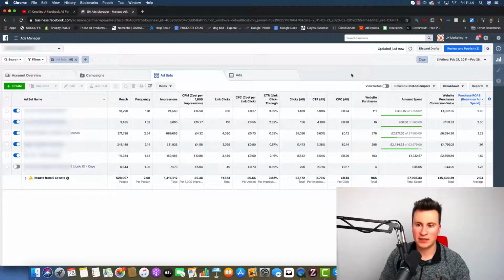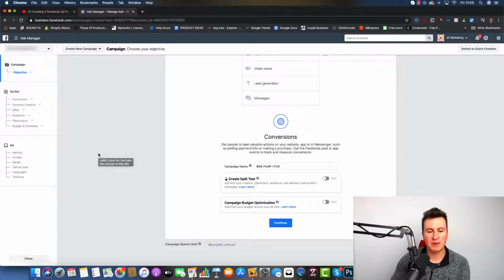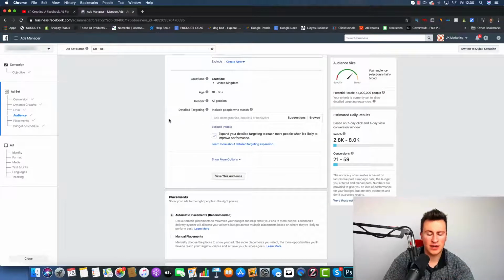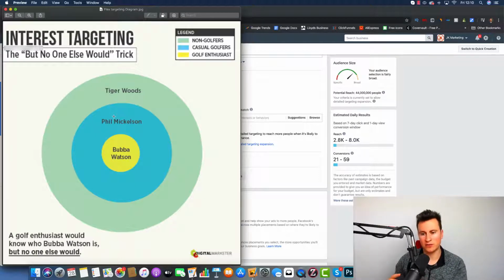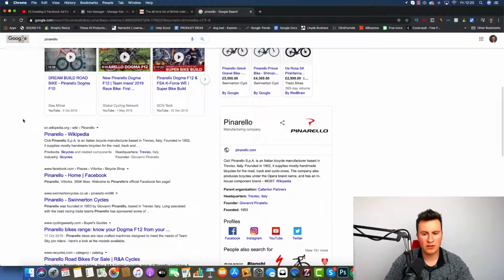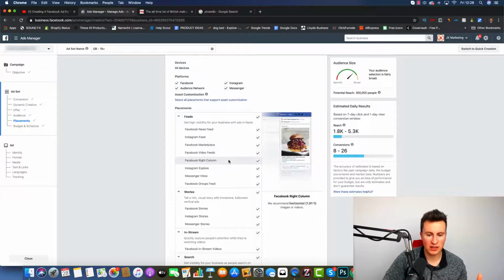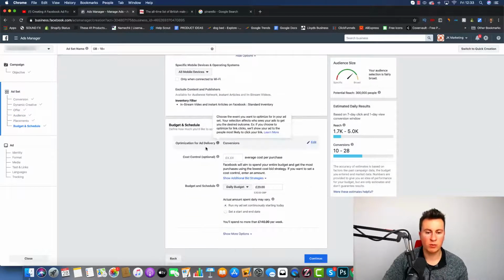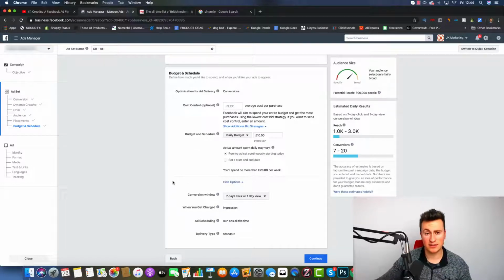Creating Your First Facebook Ad For A New Shopify Store 2020 (Step by Step Tutorial)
Thank you for your comments and likes! Your likes and comments mean a lot to me.